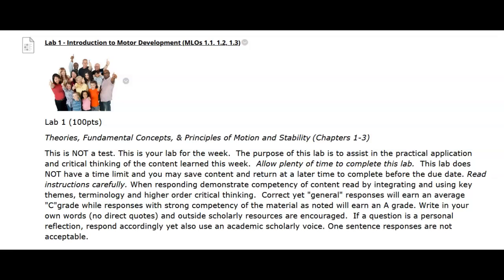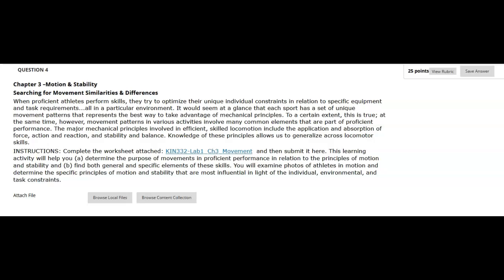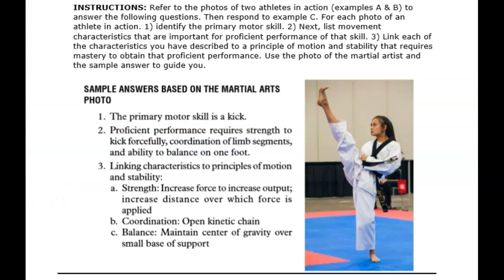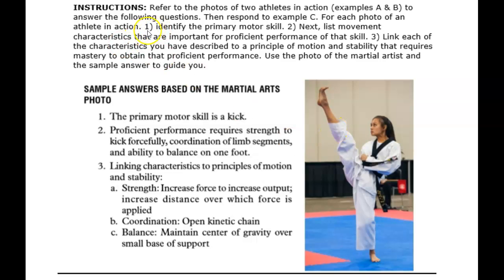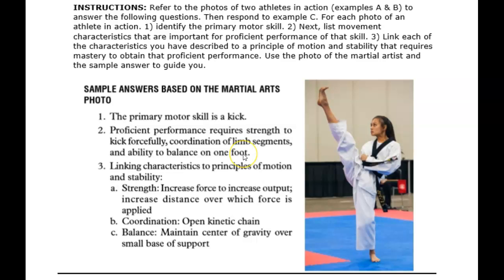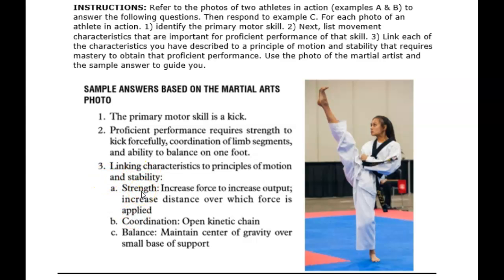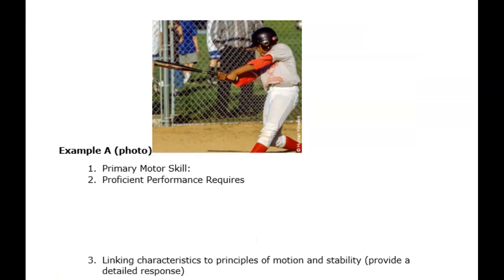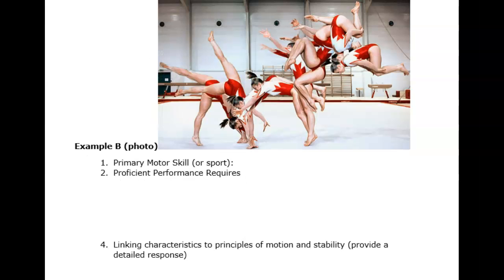KIN 332 Week 1 Overview